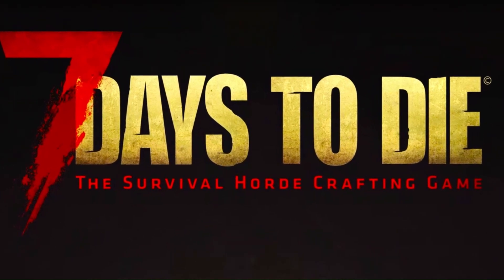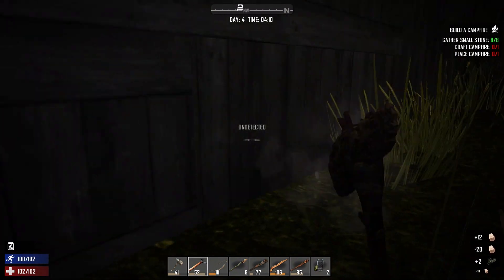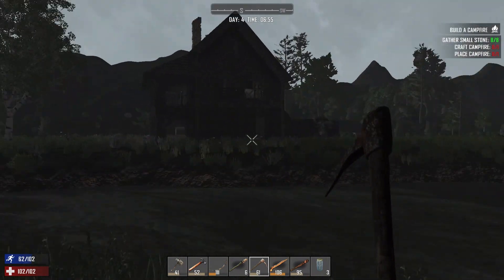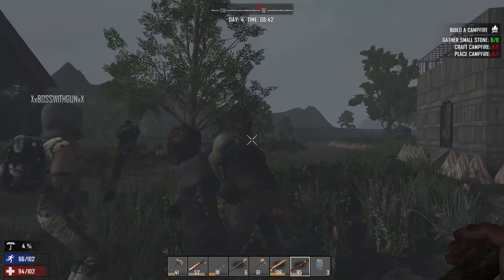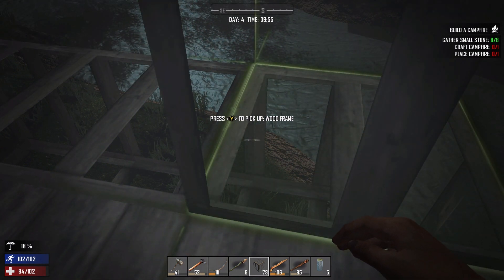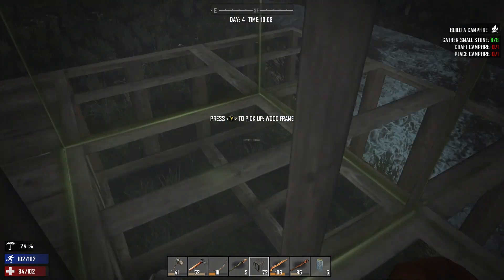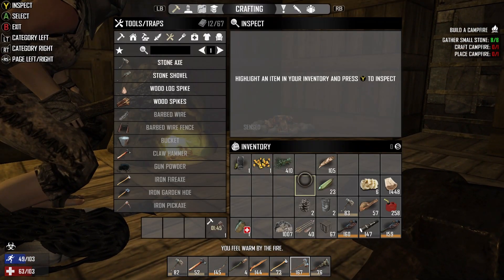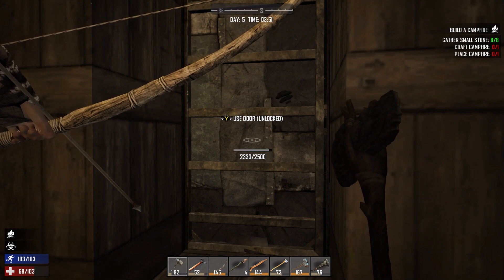Zombies aren't the only threat? 7 Days to die NO GUNS (day 4)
Day 4 of the NO Guns series and i hope you enjoy. I'm still trying to make better and higher quality content for everyone so if anyone has any tips then let me know.